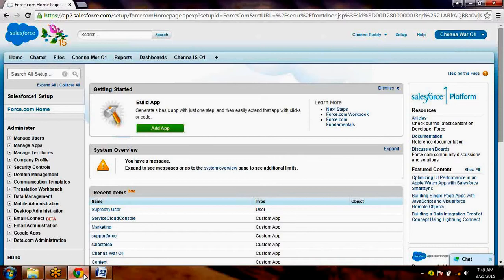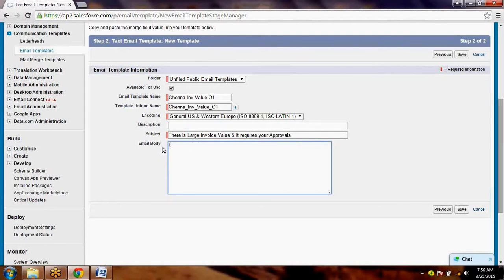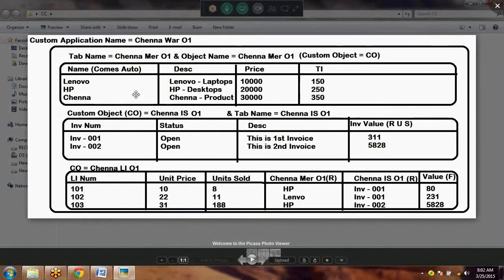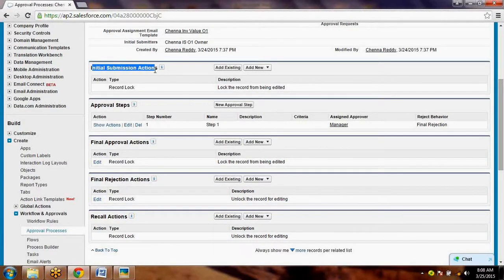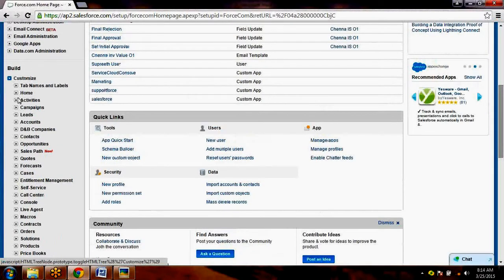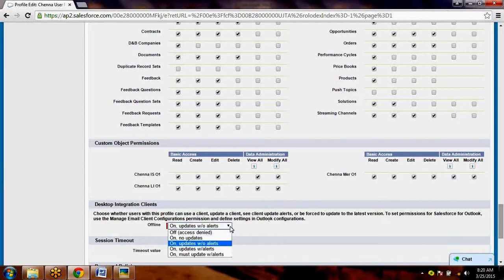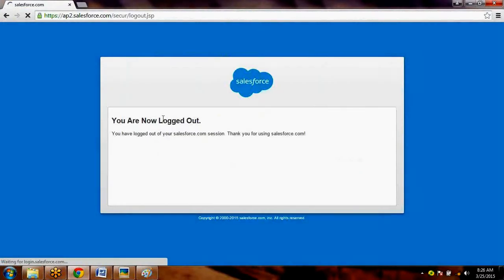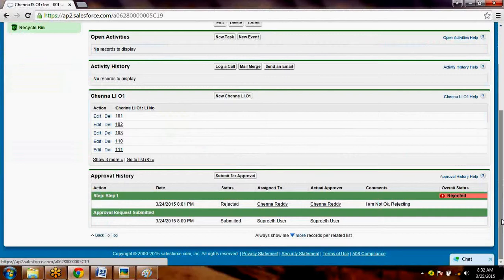11 SALESFORCE FREE COMPLETE Hands-onTRAINING